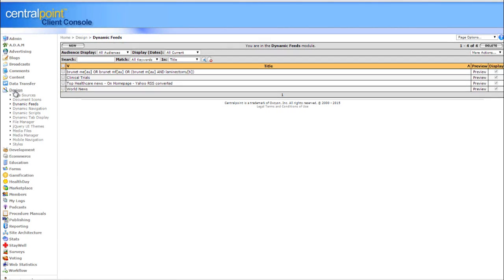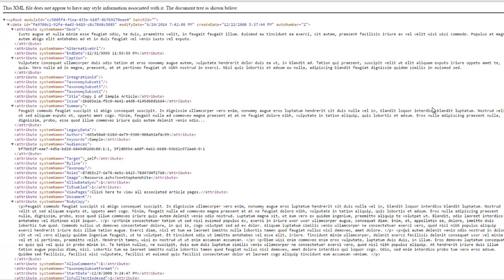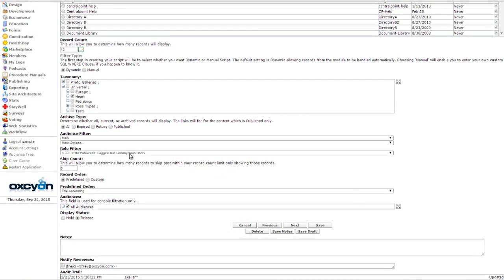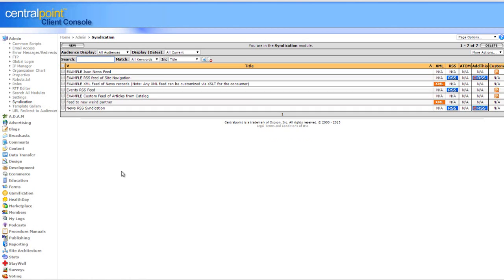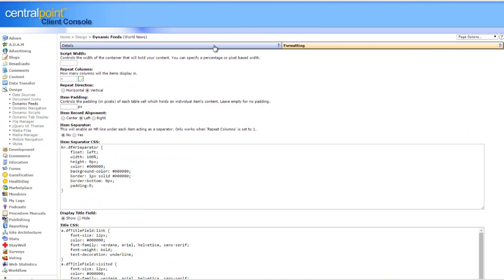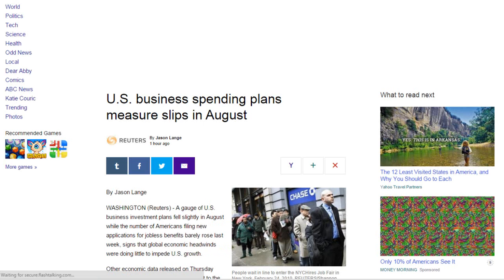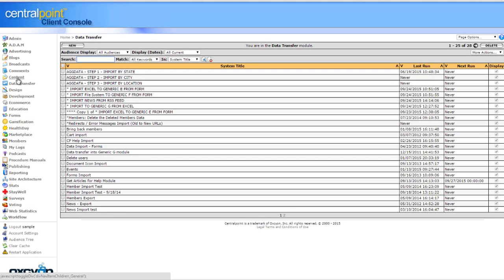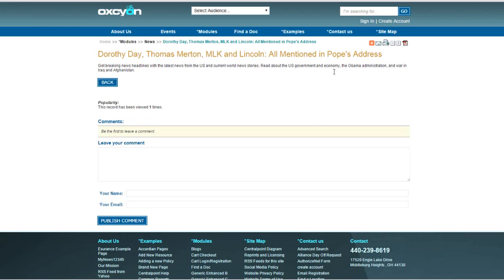Syndicate your Content & Data via RSS, Atom, JSON, XML - Centralpoint by Oxcyon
Centralpoint supports the syndication of any data in or out of Centralpoint. Syndication (feeds) allow content within Centralpoint to be syndicated live to third party (consumers), and can consume syndicated feeds from others (either by live syndication) or data transfer (from the syndicated feed

Centralpoint by Oxcyon empowers you with a unified solution which consolidates CMS, Content Management, KM, Knowledge Management, Portals, Microsites, Document Management, DITA, Forms, Reporting, Business Intelligence from a singular User Experience Platform.

XML Syndication may be transformed via uploaded XSLT, to allow each syndication to feed the consumer uniquely, allowing an efficient tool to manage all of your syndicated content feeds, from a singular, and central point